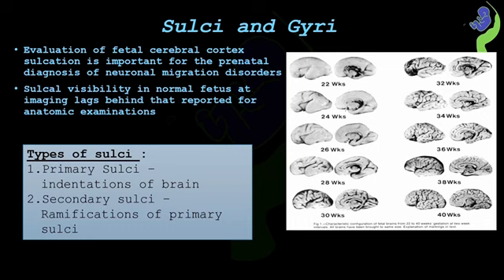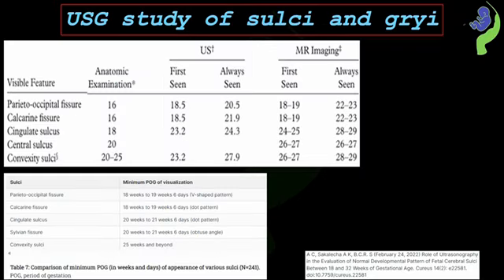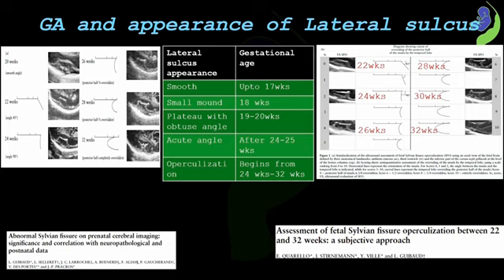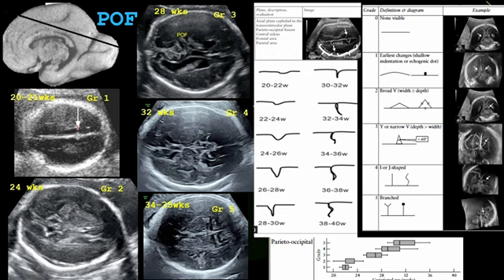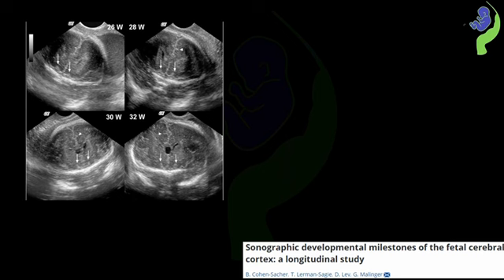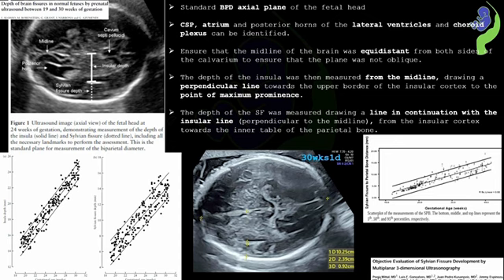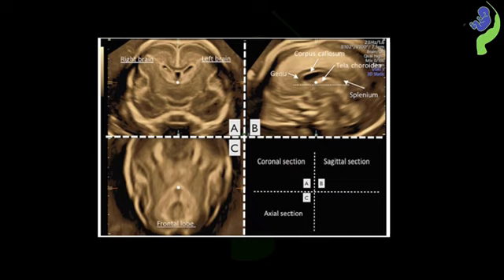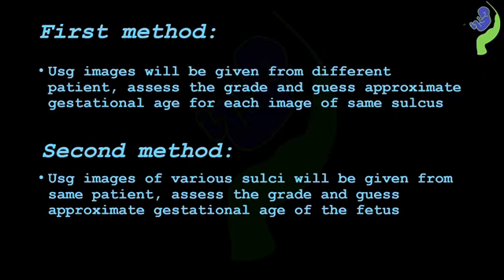Cortical Maturation in the Fetal Brain: Learn It in Detail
Explore the detailed assessment of cortical maturation in the fetal brain by systematically evaluating key sulci and fissures, in this evidence-based guide designed for medical professionals and students.

Fetal Medicine Specialists
Obstetric Sonographers
Radiology Residents
Medical students interested in neurodevelopment